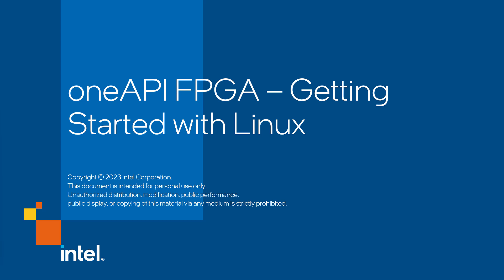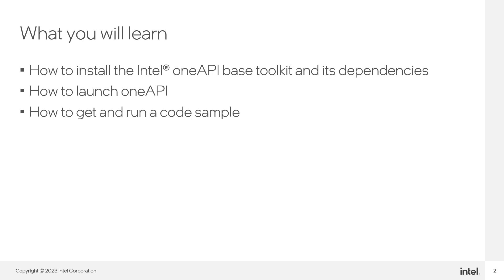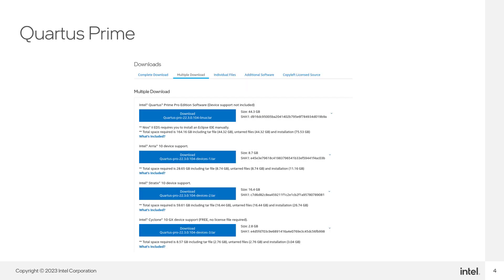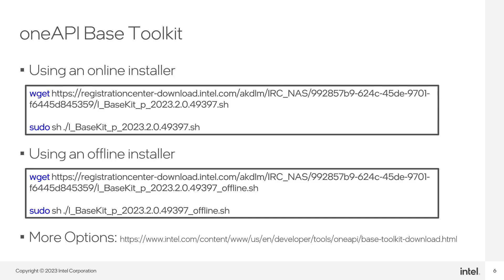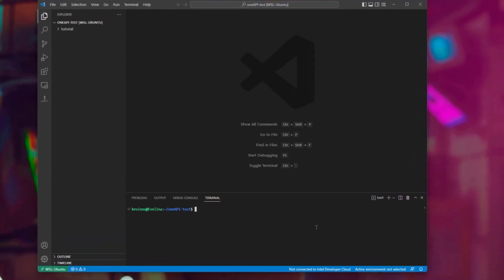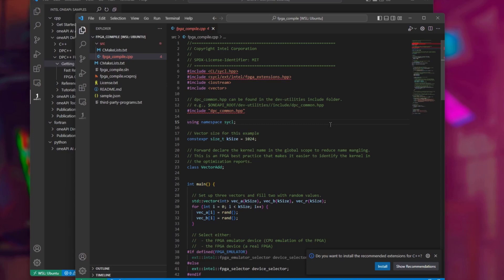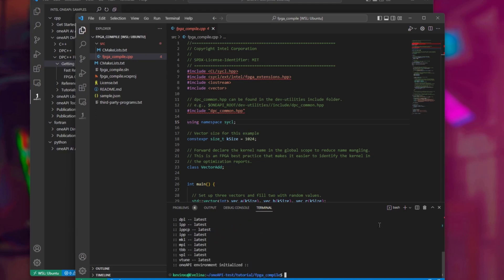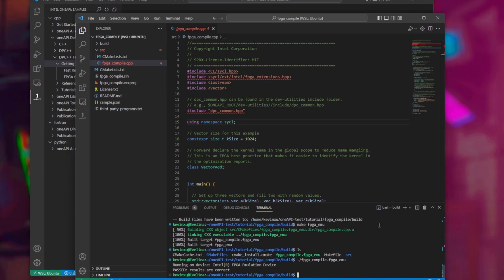oneAPI FPGA - Getting Started Linux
Learn how to install oneAPI for FPGA development with Intel® Quartus® on a Linux operating system, launch oneAPI, and run a code sample.